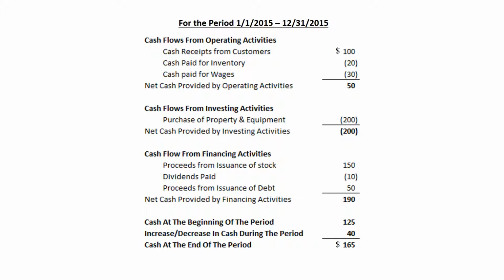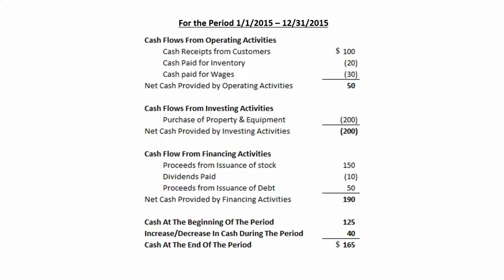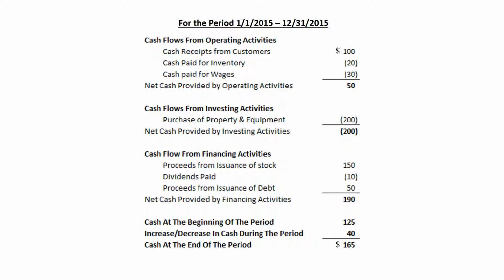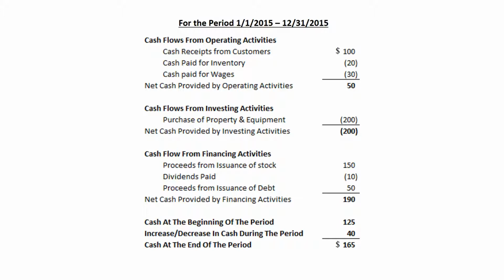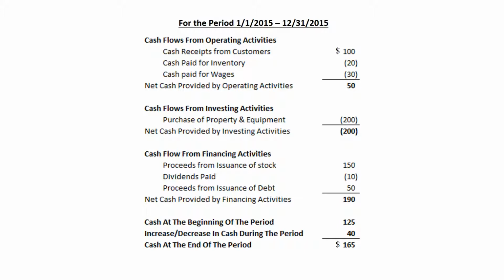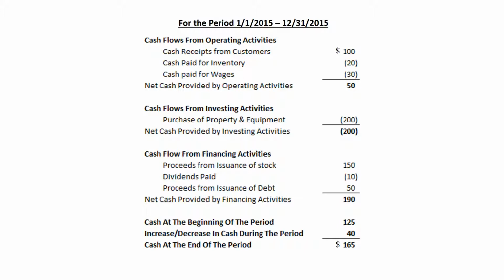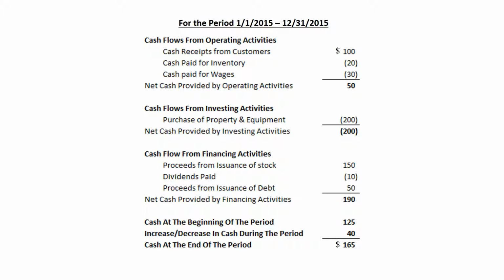How to read a Statement of Cash Flows - 2 Minute Explanation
2 minute explanation videos deliver a simplistic overview of complex business, accounting, and finance topics with the intent to provide the viewer with a better understanding of the topic.